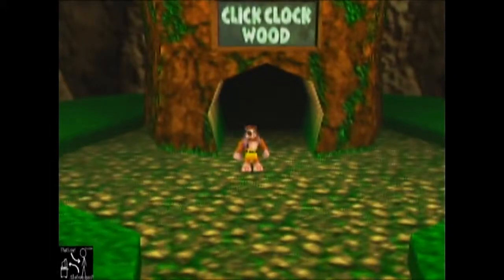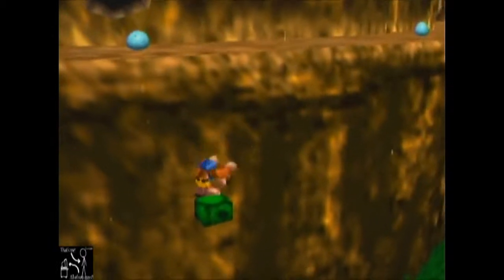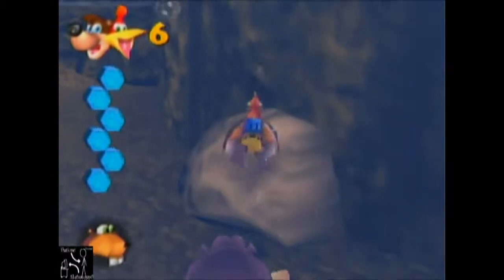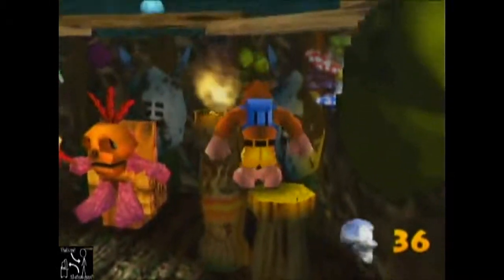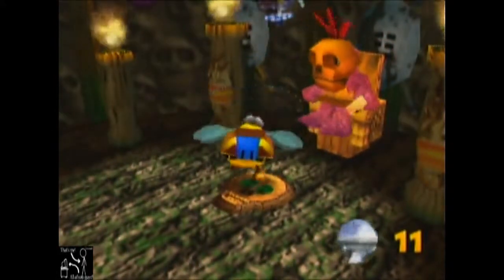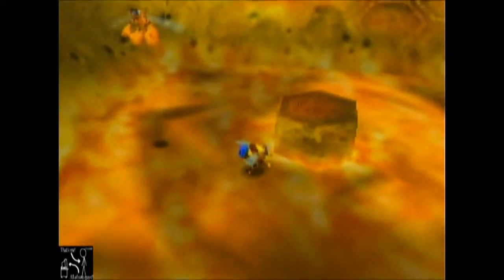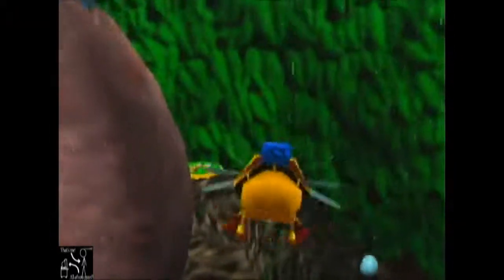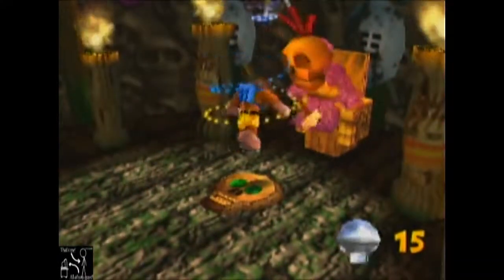Let's Play Banjo Kazooie! 42) Spring Fever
Spring Fever - When physicists get really amorous about their springs and or spring calculations. The only prescription for said fever  is more cowbell.